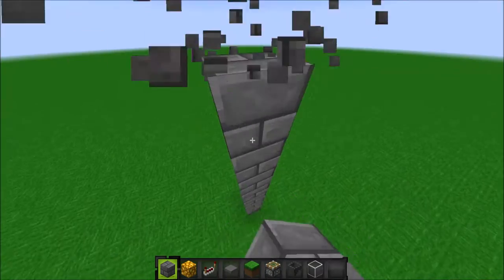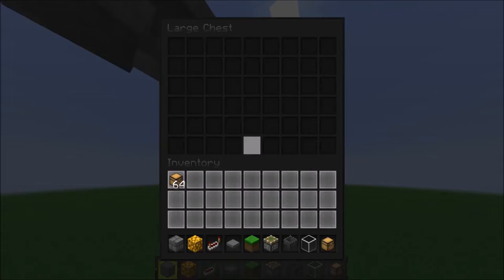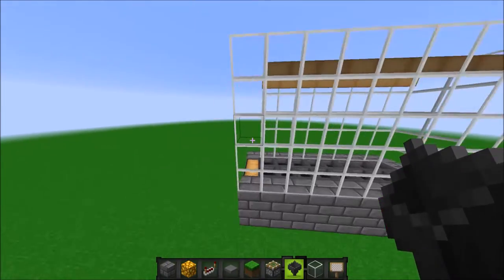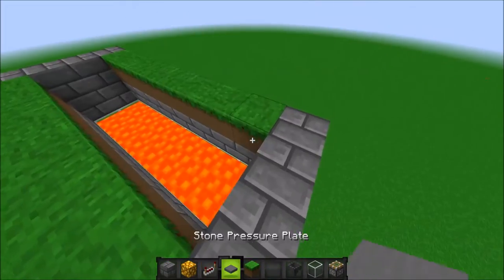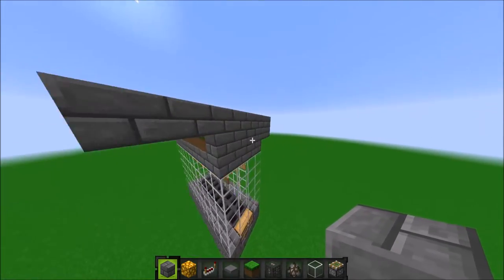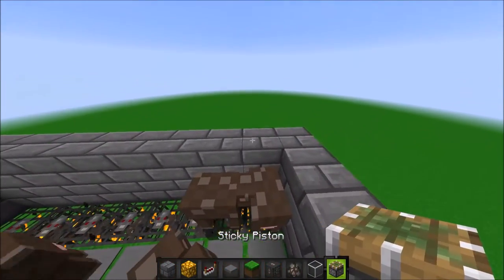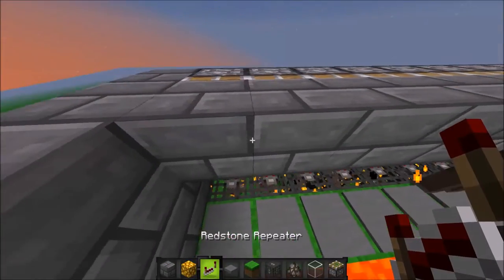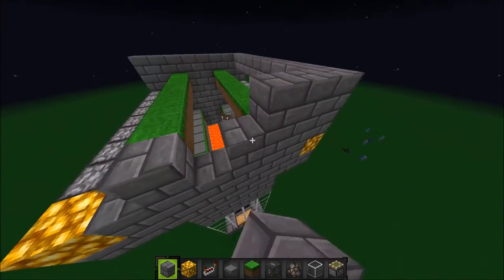100% Automatic cow farm | Minecraft 1.8 to 1.10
A 100% automatic cow farm which can be used for skyblock and factions with 0 missed items and super fast way to earn money in your skyblock world.

The command for cow spawners:
/give {username} mob_spawner